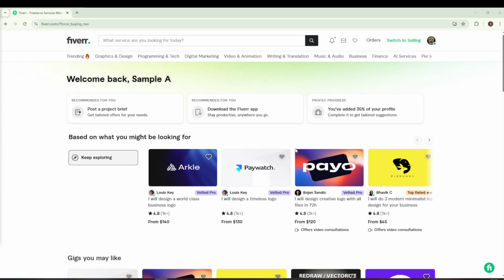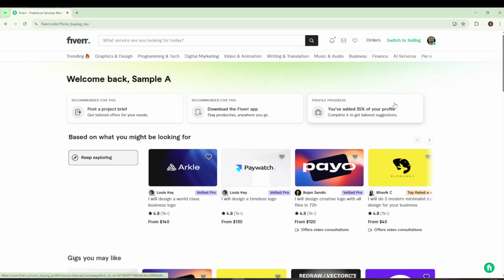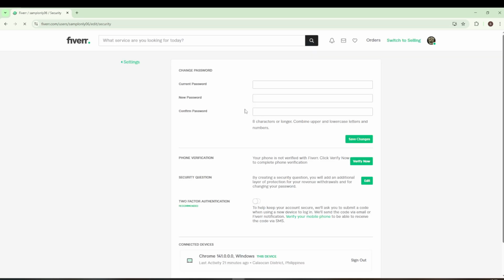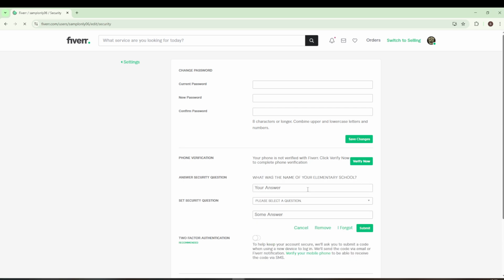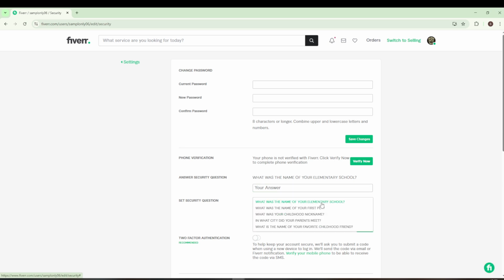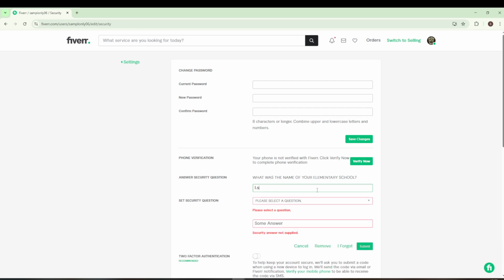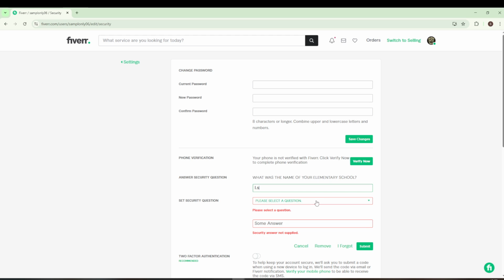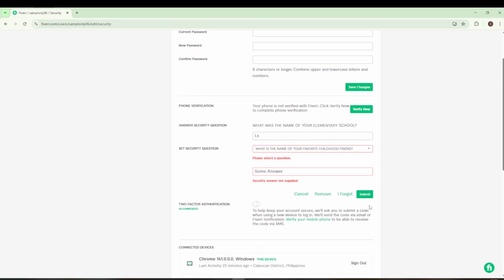How To Change Security Questions In Fiverr [2026 Guide]